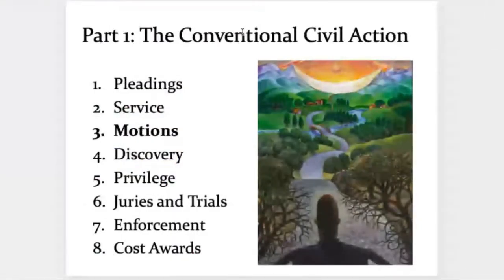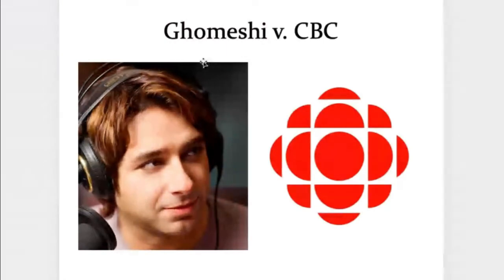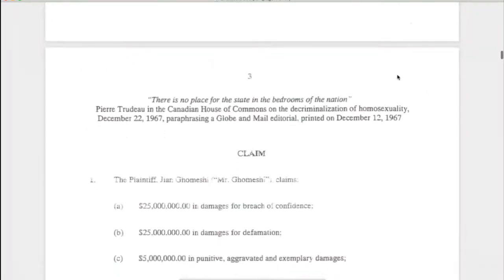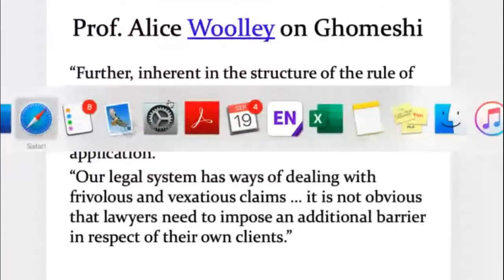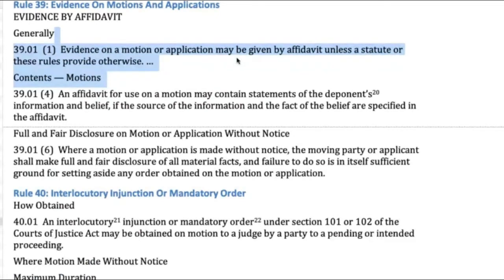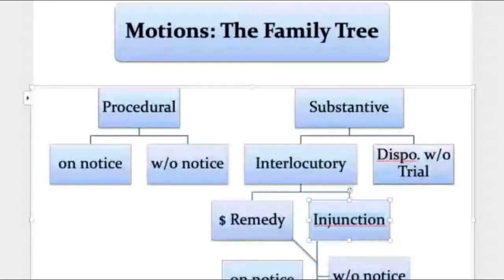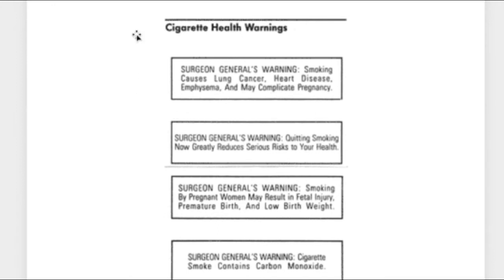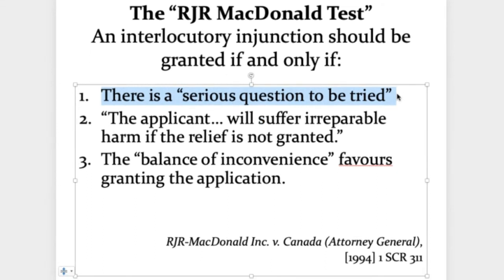Civil Procedure Lecture Series - Motions (1/2)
Timestamps:

00:00 Introduction to motions
01:23 What is a motion? + Types of motions
08:52 Ghomeshi v CBC
19:06 Rule 37 Motions – Jurisdiction and Procedure
31:15 Rule 39 Evidence on Motion + Rule 4.06 Affidavits
42:35 Rule 40 Interlocutory Injunction or Mandatory Order
51:10 RJR -MacDonald Inc v Canada (AG) (1994, SCC)
1:02:10 RJR-MacDonald Test